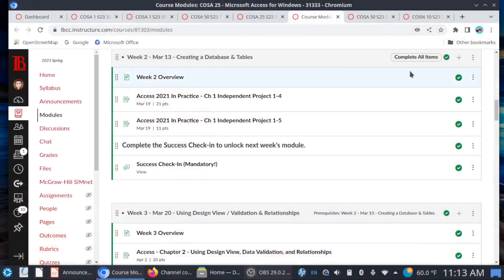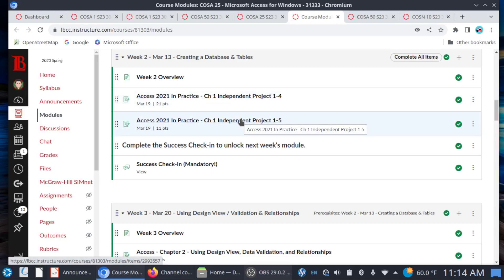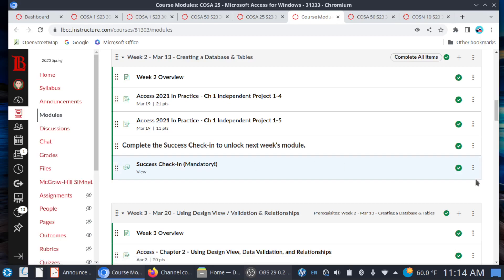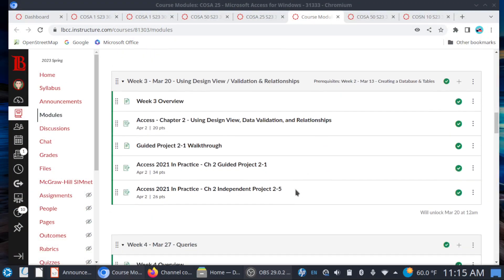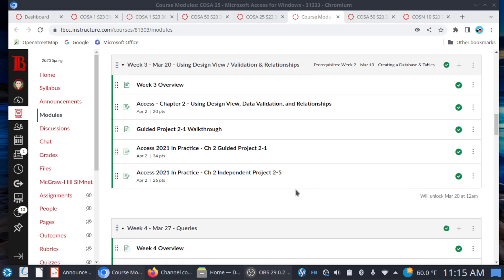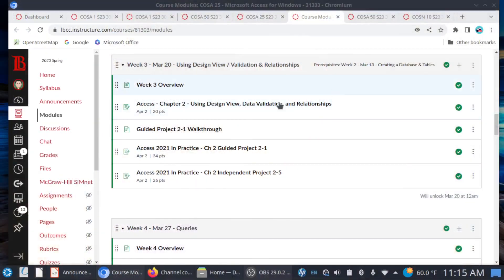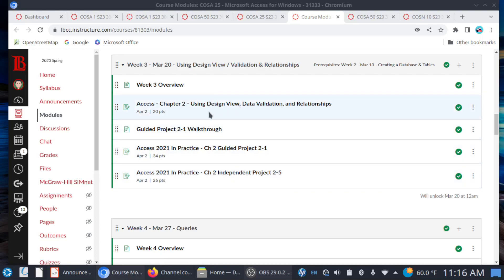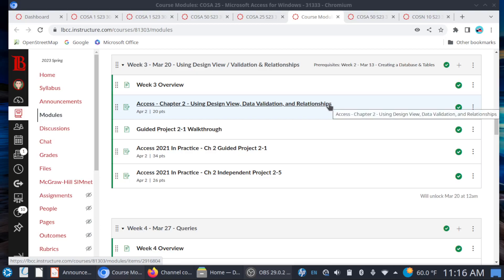COSA 25 - Week 3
Access Chapter 2